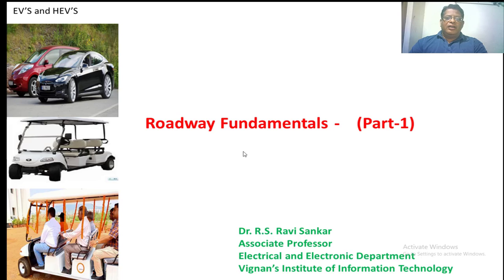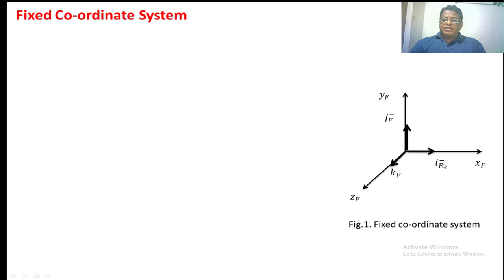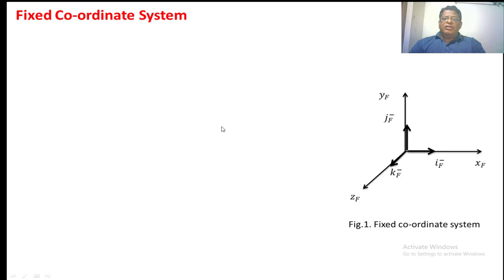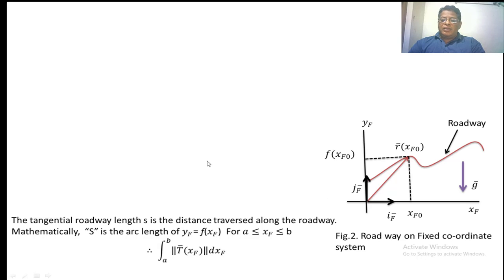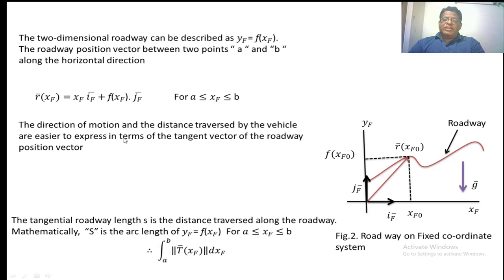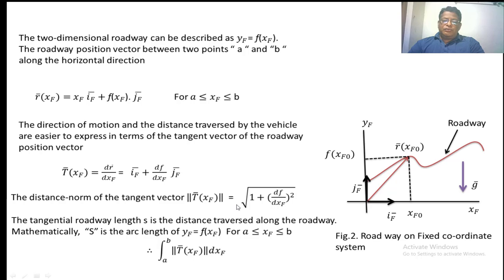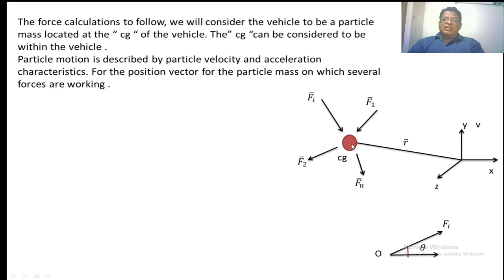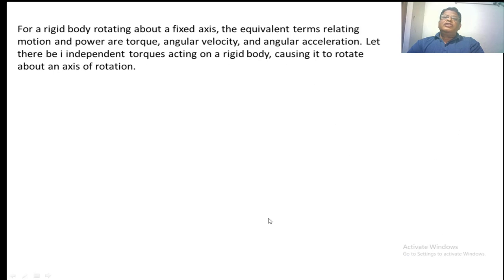Fundamentals of Roadway (Part-1)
Fixed Co-ordinate System , Representation of Tangential Vector, Different forces acting on the vehicle, Center of gravity of EV are explained